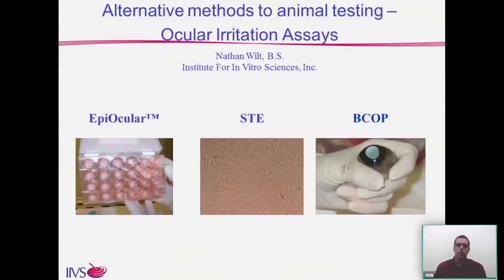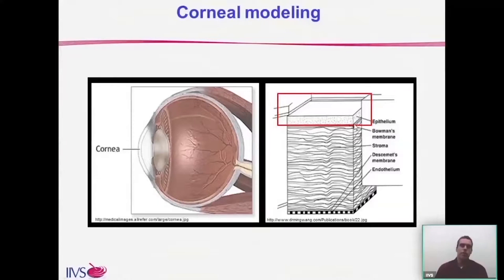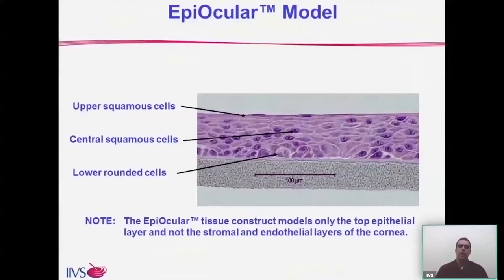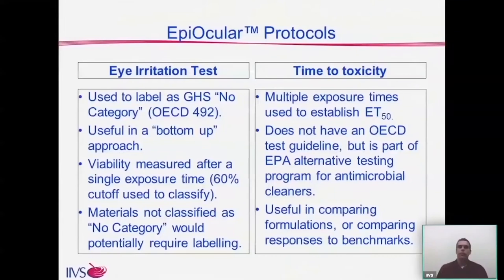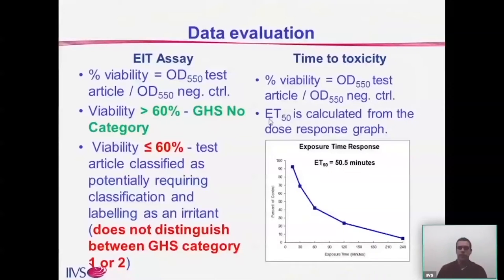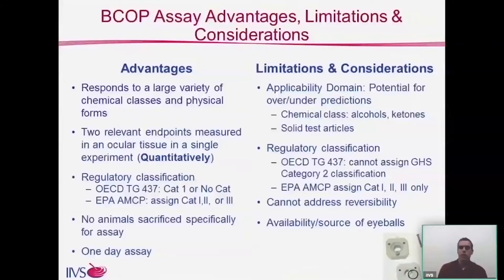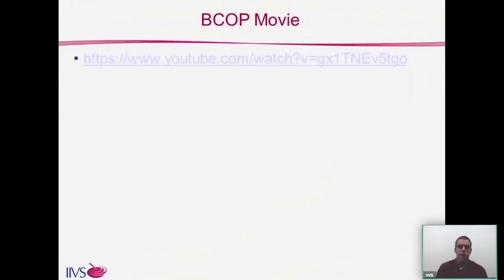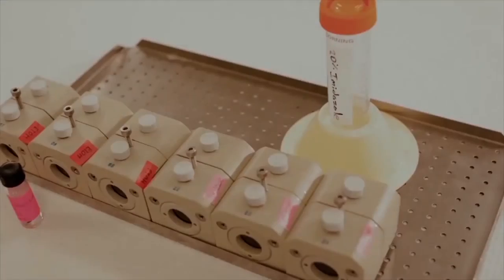Alternative Methods to Animal Testing: Ocular Irritation Assays